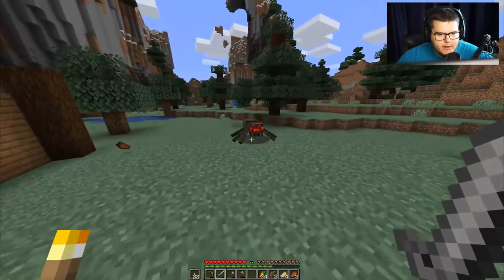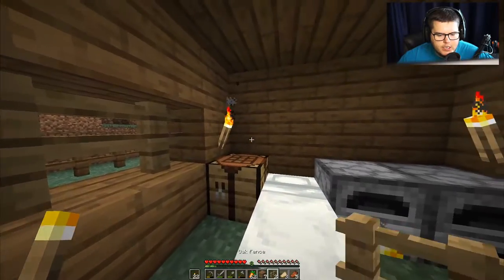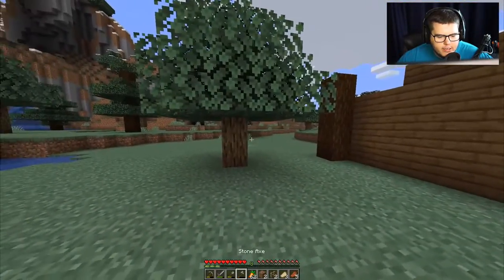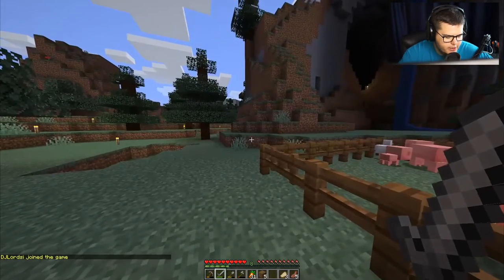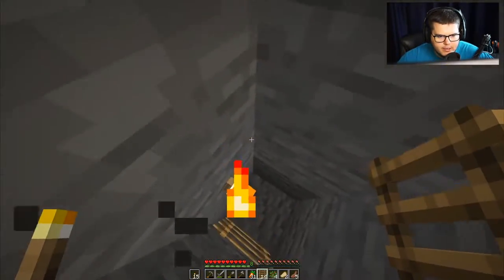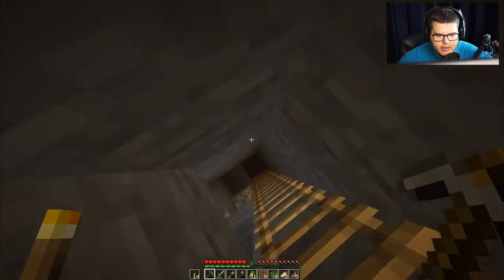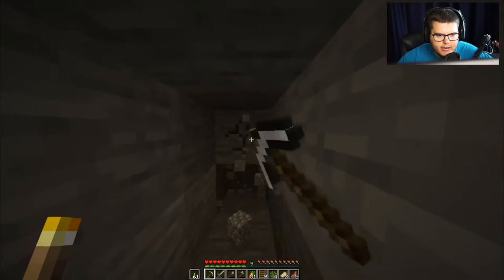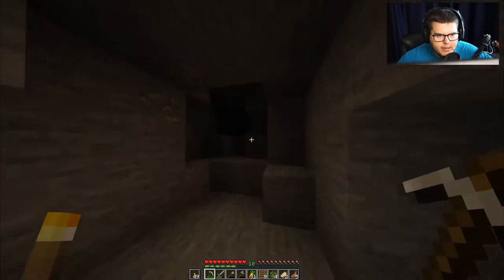MY HEART STOPPED FOR A SECOND! | TwizzCraft Ep. 2